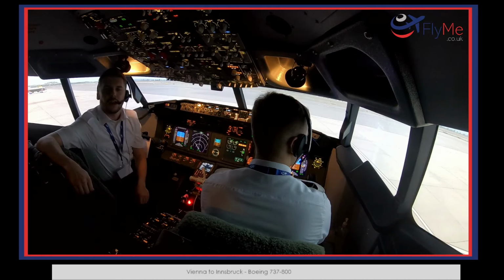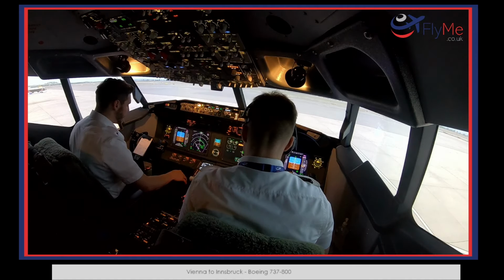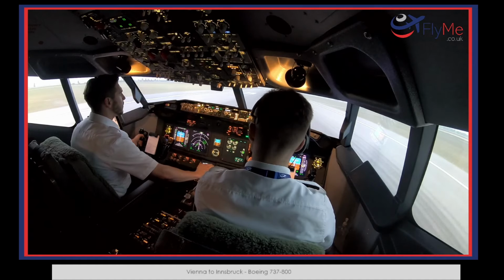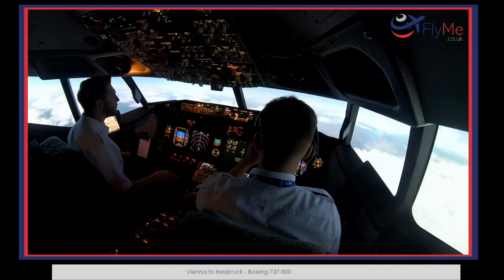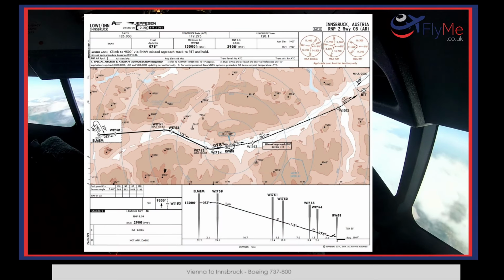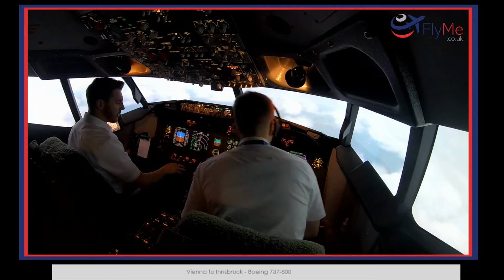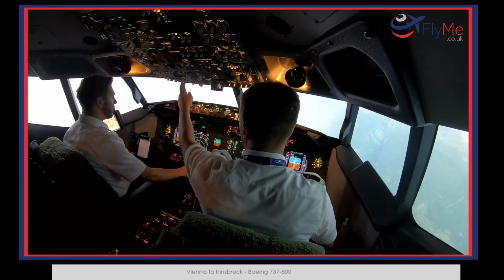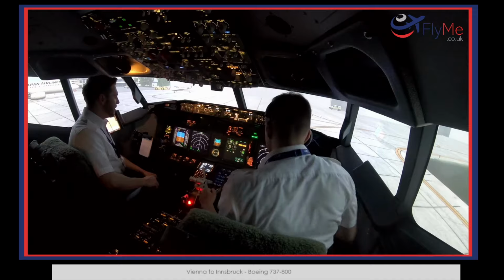FlyMe - Flight Simulation - Vienna to Innsbruck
Join Jacob and Ollie in the flight deck of our Boeing 737-800 flight simulator from Vienna to Innsbruck.
If you are a flightsim or travel fan, aviation geek, plane spotter or pilot and love all things aircraft subscribe to the FlyMe channel and join our pilots in the cockpit to thousands of worldwide destinations.
We want you to be part of our journey. Let us know your favourite world destinations and airports and grab a jump seat in the cockpit.
FlyMe are based at a fully themed interactive airport in the North of England. This new visitor attraction has check-in, departure lounge, security, passport control, air traffic control, crew room for training and Sky Lounge area.